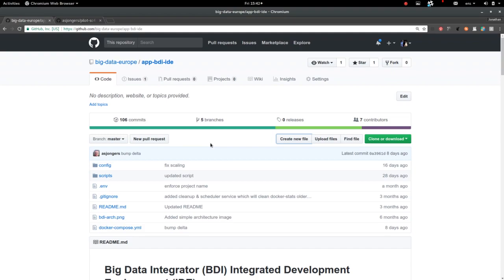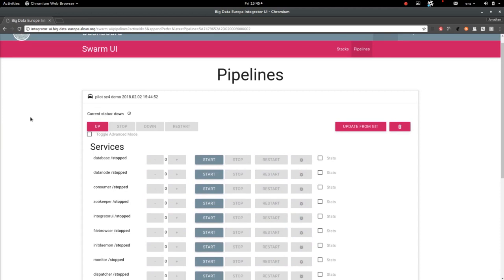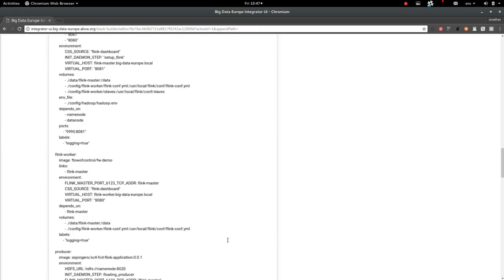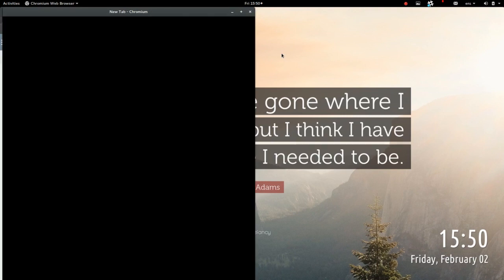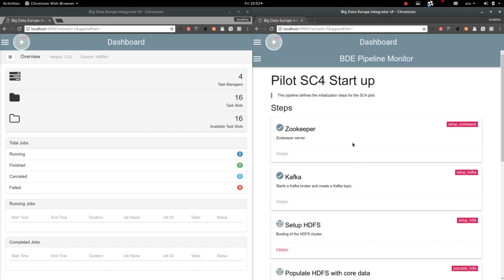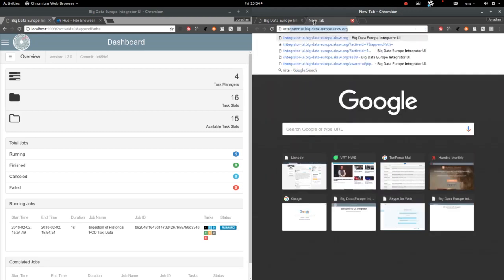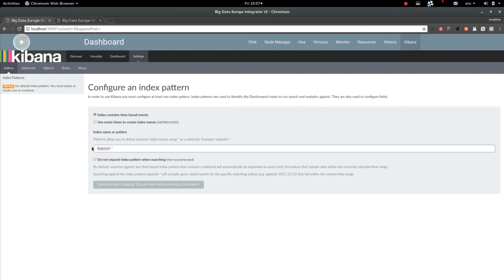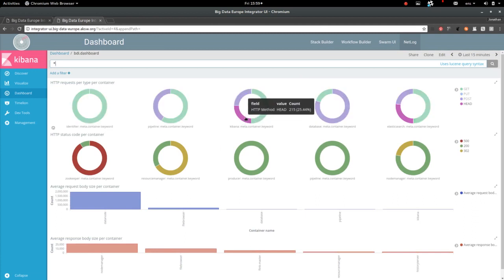BDE review demo